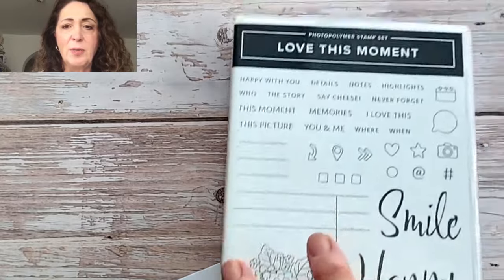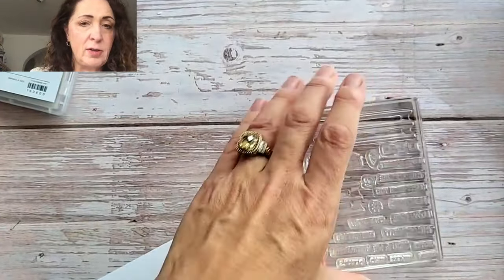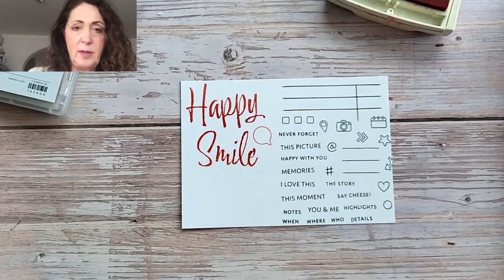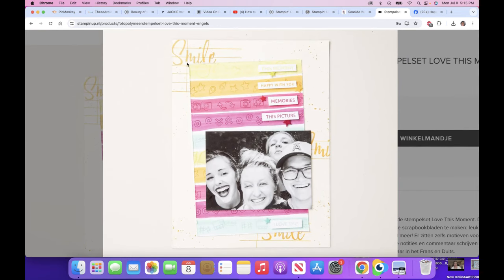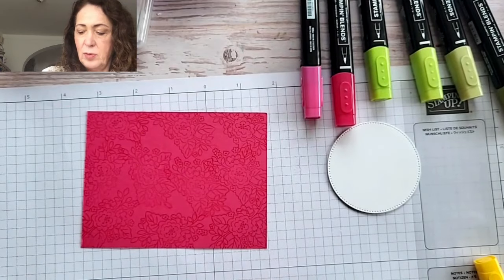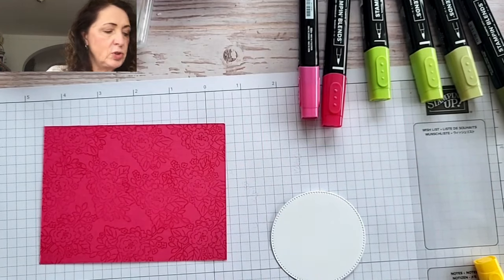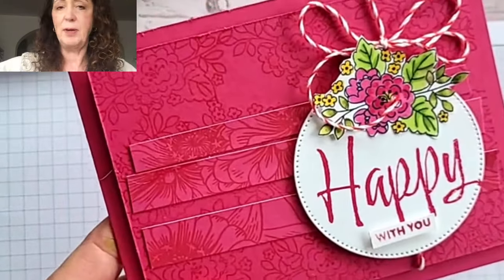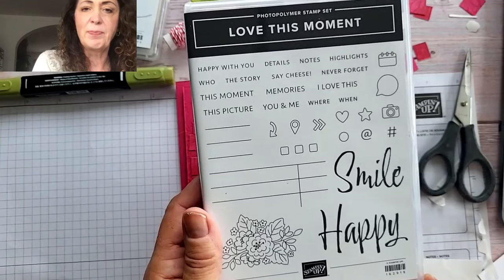Stamping through my stash Love this moment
Live in Canada? I would love to be your demonstrator. Simply click on the links below to shop with me so you can make the card that I just shared with you. Have a super day!!

• Flowering Zinnias 12" X 12" (30.5 X 30.5 Cm) Designer Series Paper [163469] $17.00